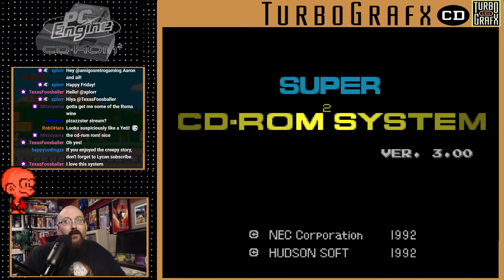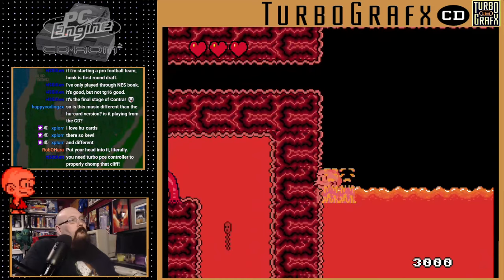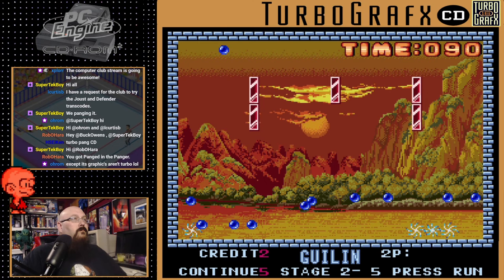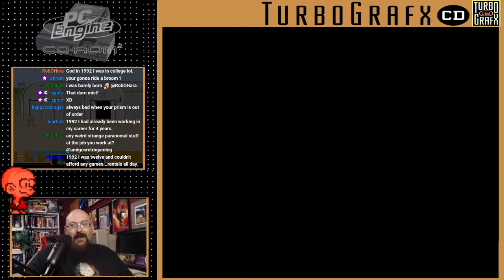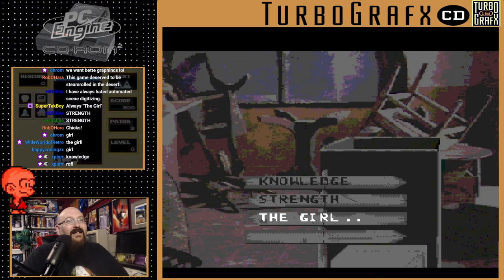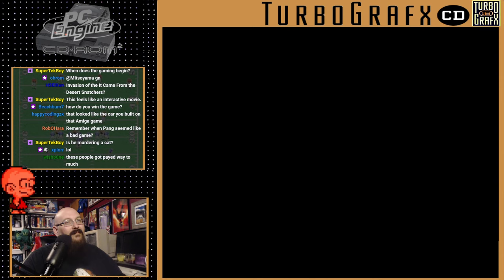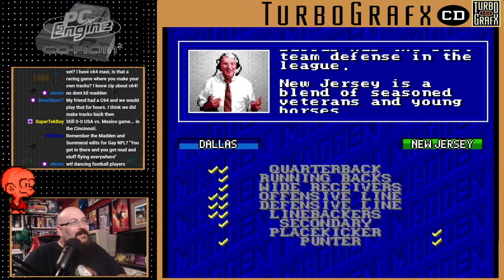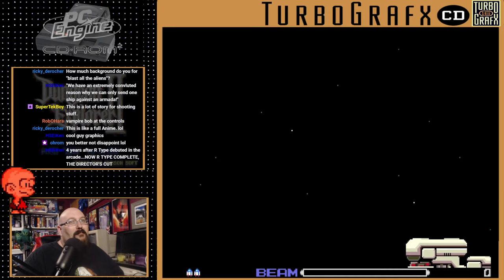INSANE games on the PC Engine CD / Turbo Grafx 16 CD! It's the FRIDAY NIGHT DISASTER STREAM!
It's time for something completely different!  How about some PC ENGINE CD aka Turbo Grafx CD?!  Heck yeah, and YER BOY is here to deliver with 2 HOURS of Amigo Aaron's Friday Night Disaster Stream!  Kick back and enjoy some PAIN this week as we ATTEMPT TO ENDURE the MUST WATCH CD version of the Amiga classic "It Came From The Desert", the game that KILLED CINEMAWARE!  !  It's bad guy blasting with R-Type COMPLETE, Gate of Thunder, and Cotton!  We have a go at Bonk, The Addams Family, Dracula X, and a ton more!